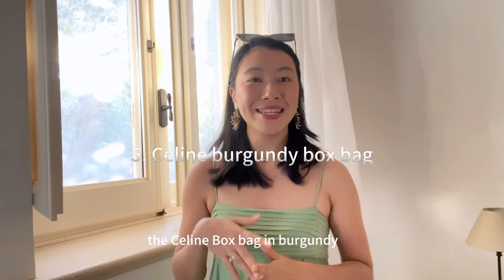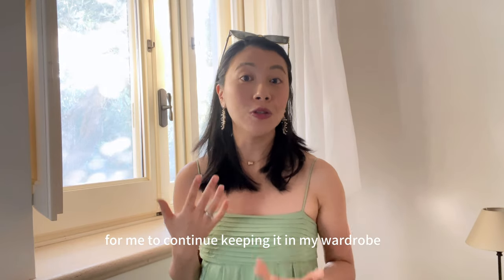LUXURY ITEMS I’VE SOLD AND THE REASONS WHY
Hello everyone :) Sharing with you the 8 items that I have sold over the last few years. I enjoyed every single one of these pieces but have decided to let them go as after some point I was not getting that much use out of them. Are there any items I mentioned that you own? What are some pieces you have sold before? I would love to hear from you :)
Love,
Gorillasinheels

Instagram 🐵: @gorillasinheels

00:00 - 00:49 Chanel tweed
00:49 - 01:49 Chanel crave
01:49 - 03:08 Silk scarf
03:08 - 04:26 Pumps
04:26 - 05:26 Celine box
05:26 - 06:16 Gaby
06:16 - 07:13 Lady bag
07:13 - 08:06 Aquazzura